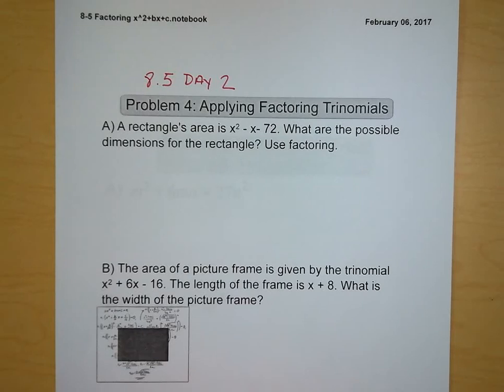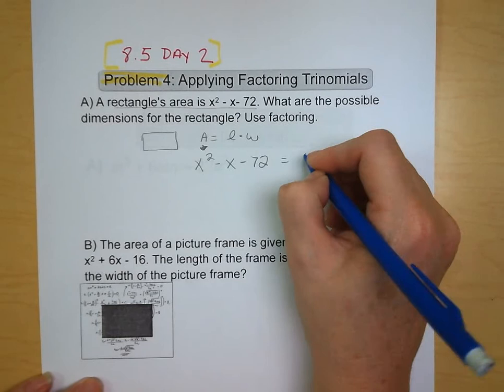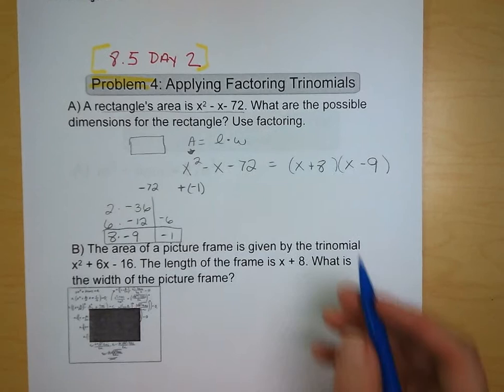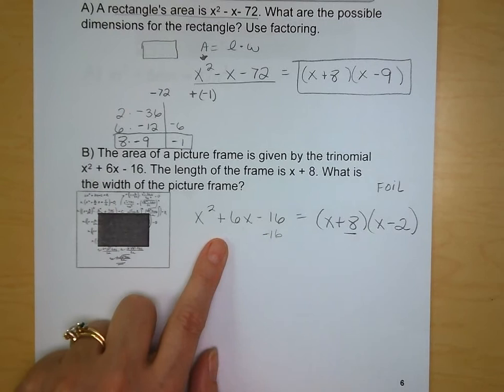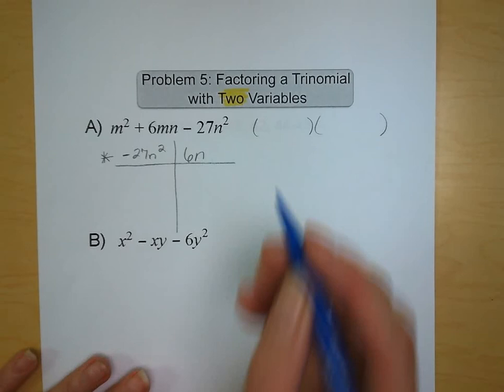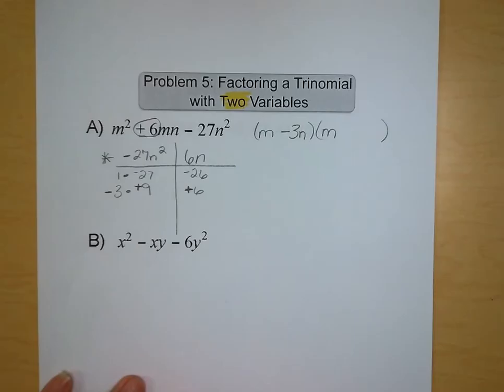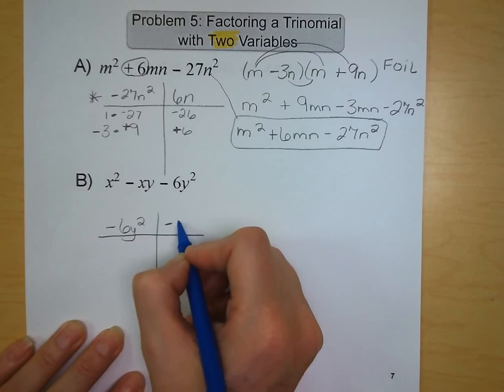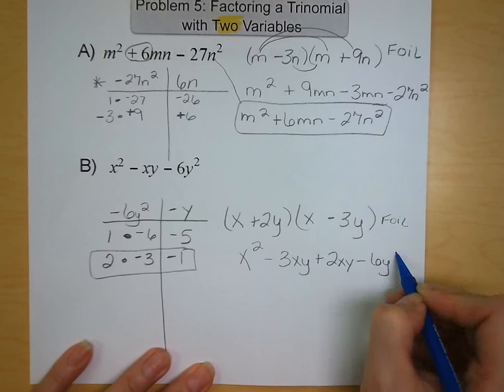8.5 Factoring x^2+bx+c Part 2